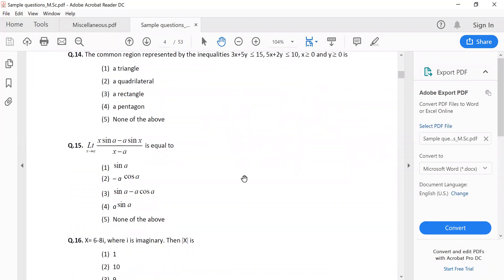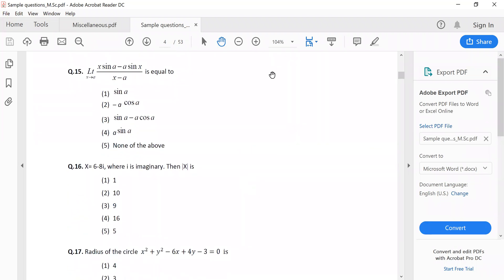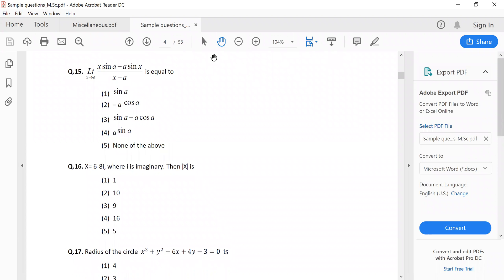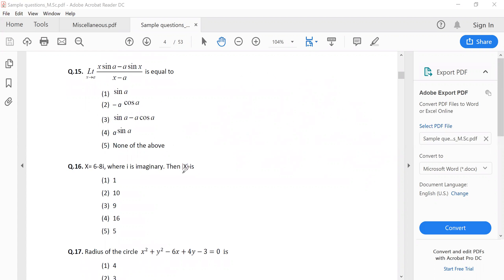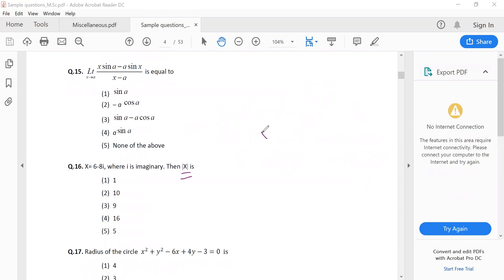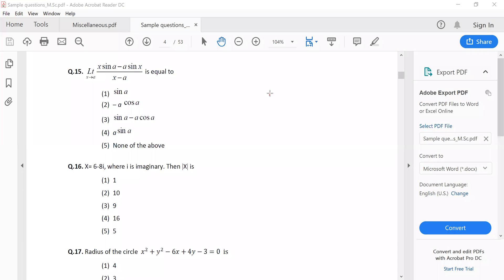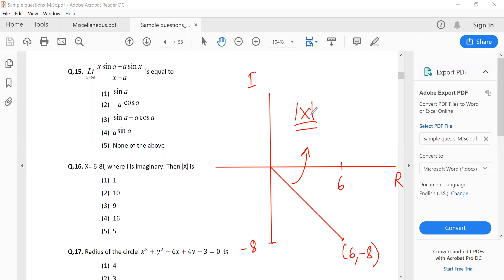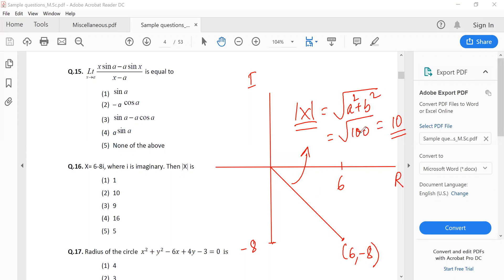Math Set I VI